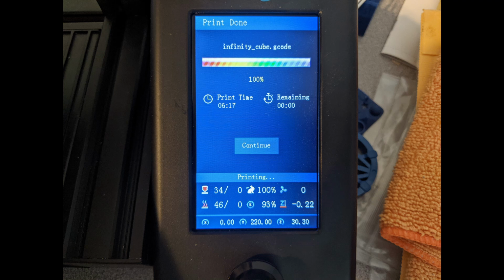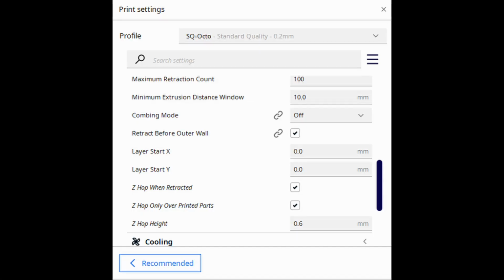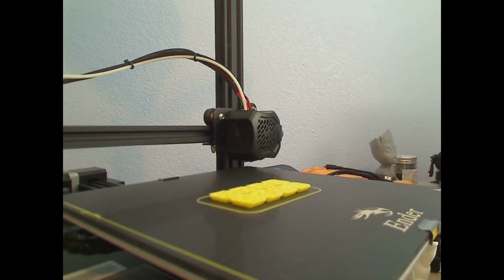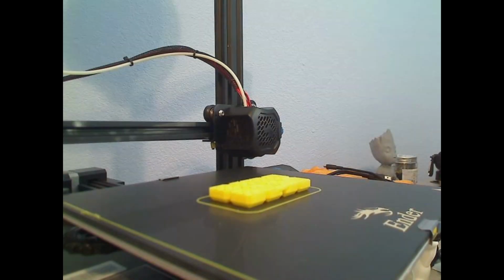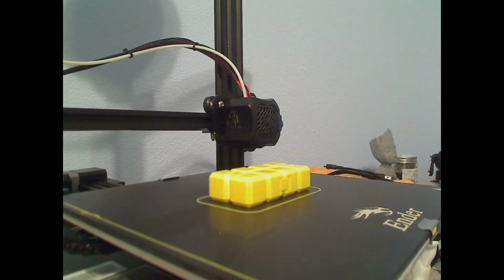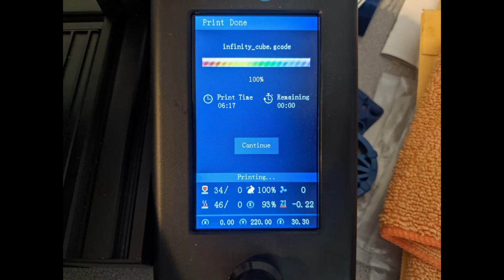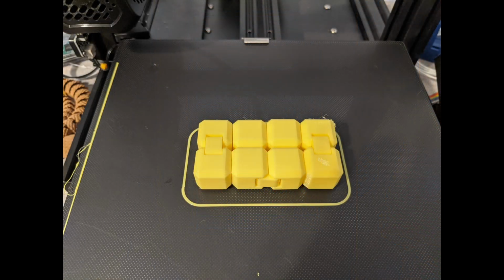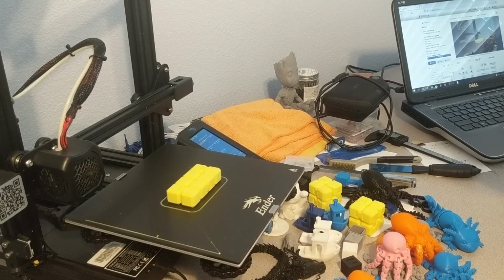3D Printed Infinity Cube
This is a 3D print of the Infinity Cube that I sometimes just call a fidget toy. The print took 6 hours and 17 minutes. Initially the print took a little over 4 hours but once I changed the z-hop to 0.6 the time increased. For this print and using the Cura slicer, I really do not need the z-hop but I have started using it in almost all of my prints.  I am also printing my initial layer at a speed of 8.0 mm/s.